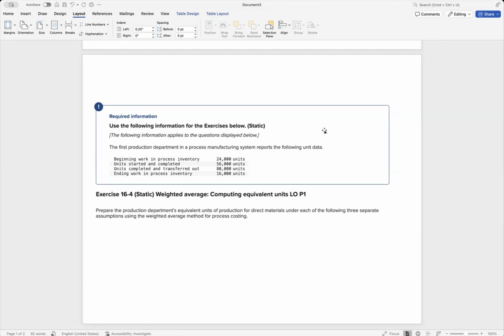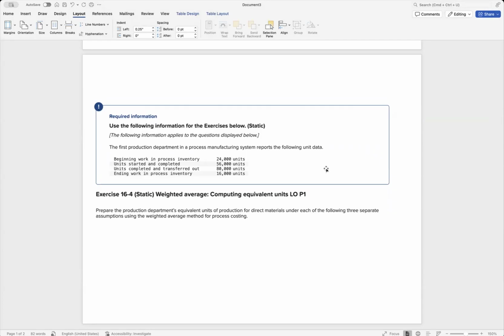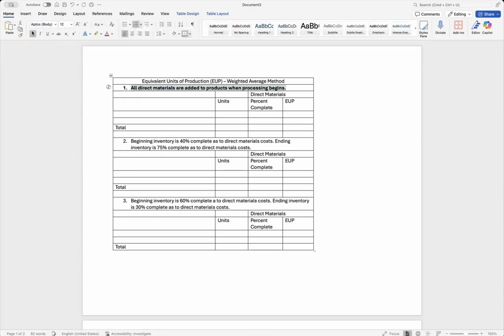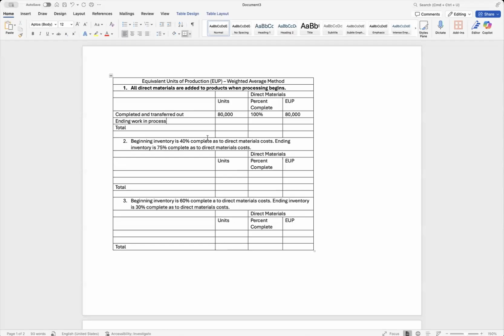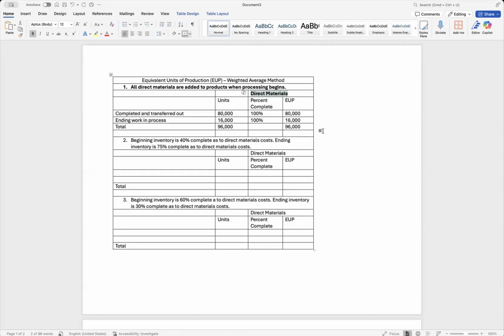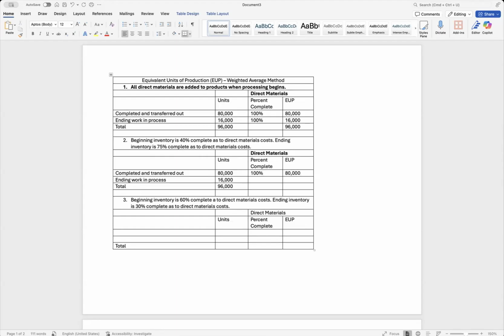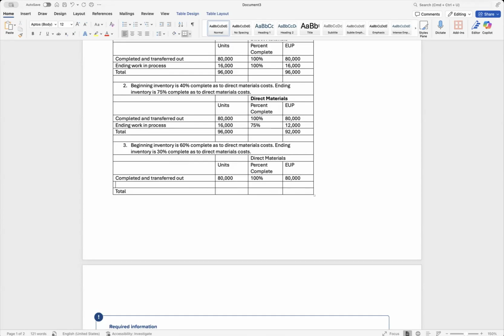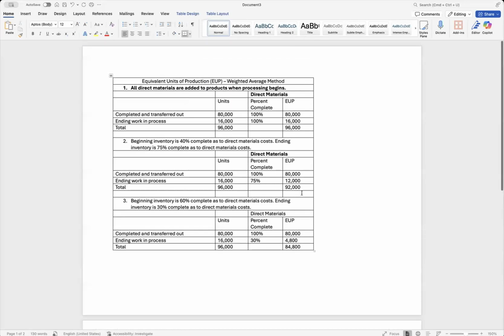Chapter 16 Homework Starter #2